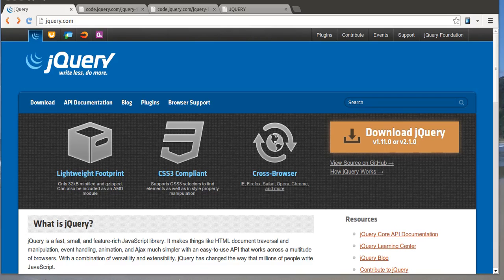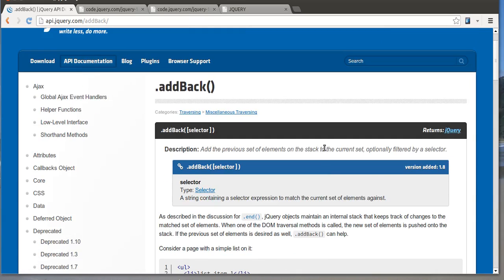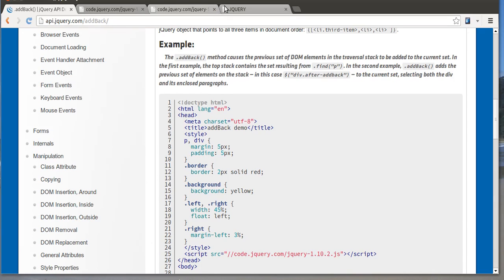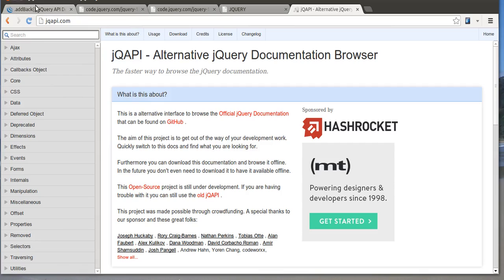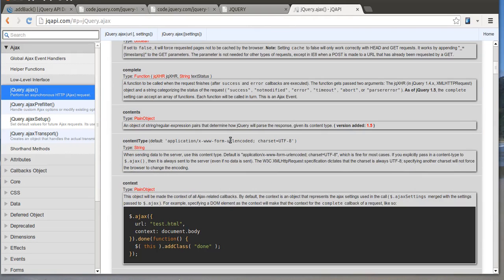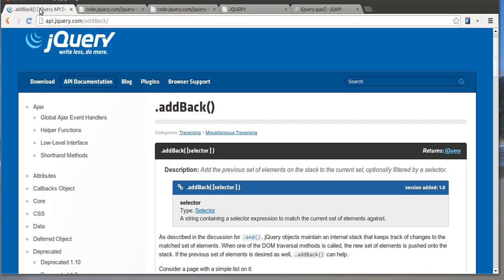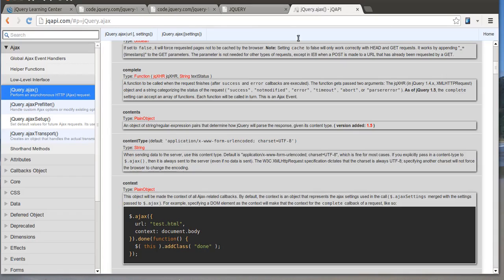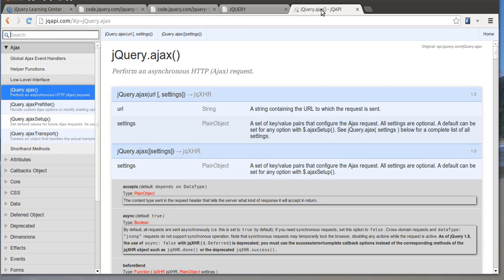jQuery Documentation, jQuery Tutorial